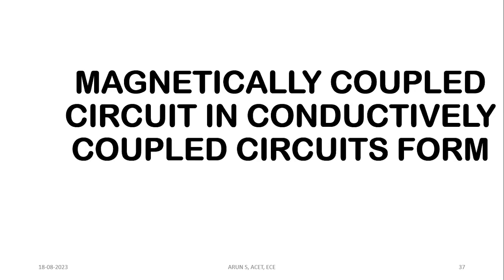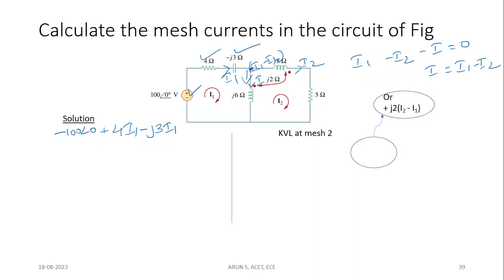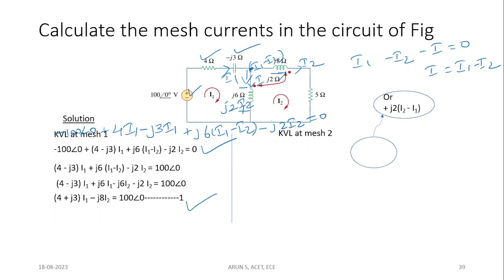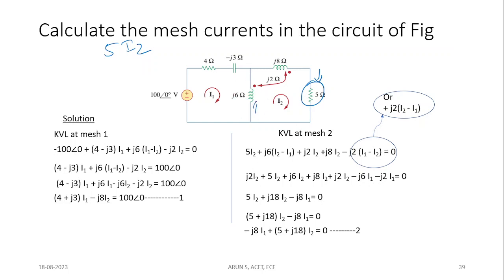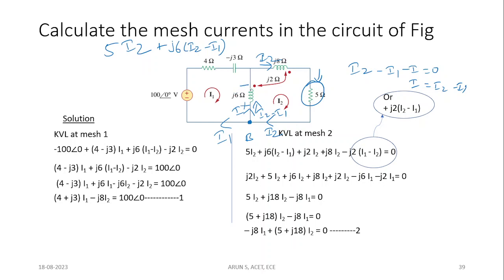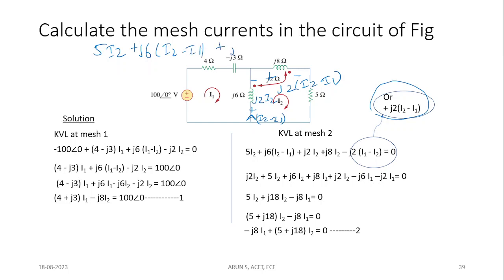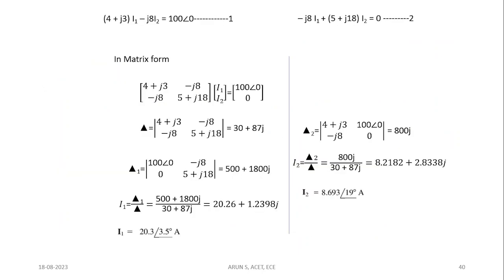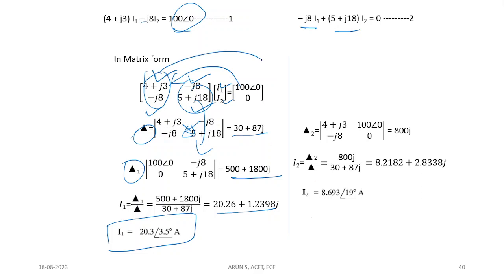UNIT 5 LECT 7 MAGNETICALLY COUPLED CIRCUITS IN CONDUCTIVELY COUPLED FORM PROBLEM 3| EC3251 CA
EC3251 CIRCUIT ANALYSIS UNIT 5